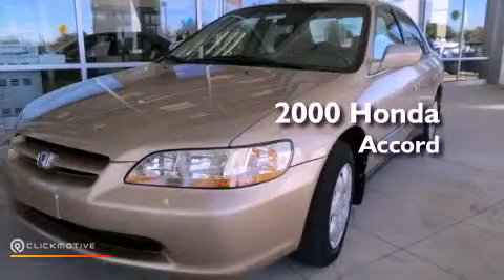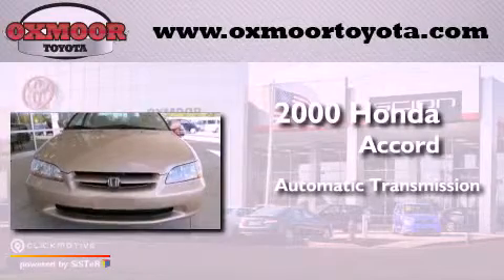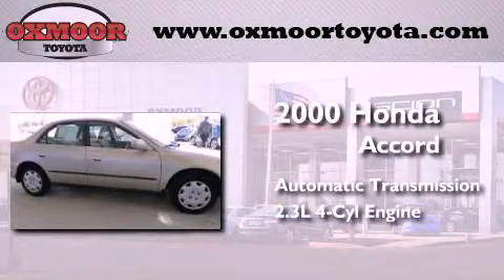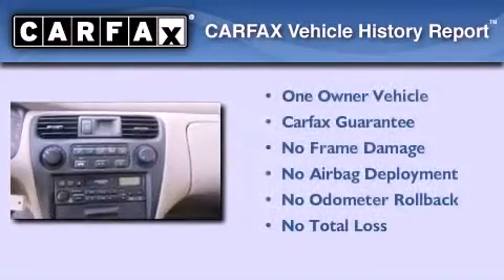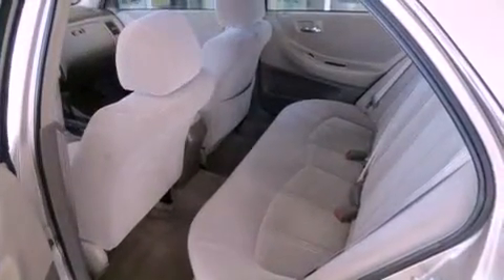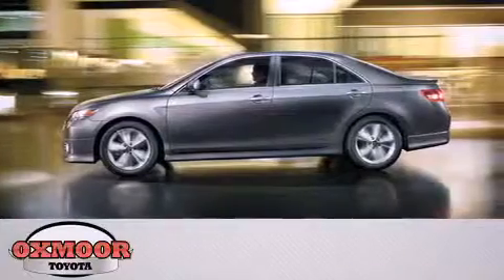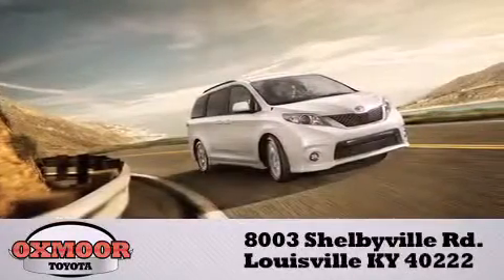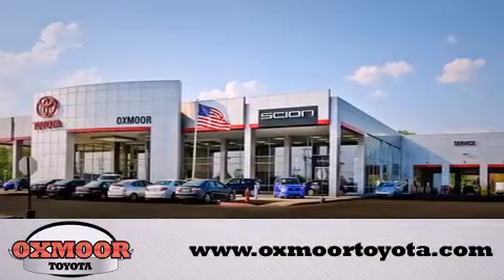Pre-Owned 2000 Honda Accord Louisville KY 40222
Year : 2000
 Make : Honda
 Model : Accord
 Engine : Gas I4 2.3L/137
 Trans . : Automatic
 Exterior : GOLD
 Miles : 131,514

 Stock : T31183A